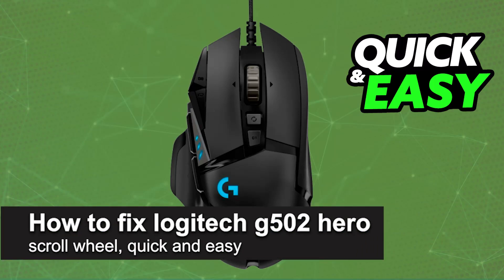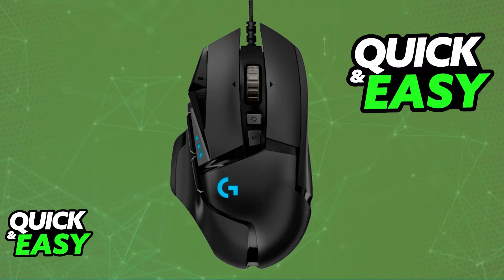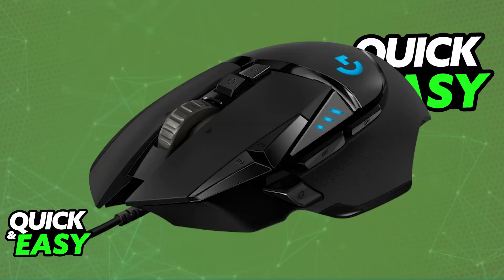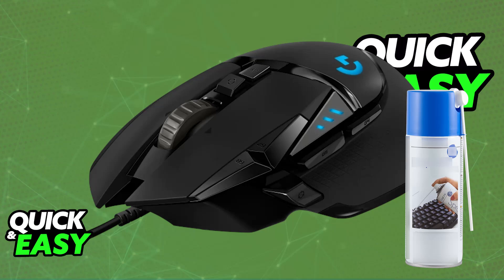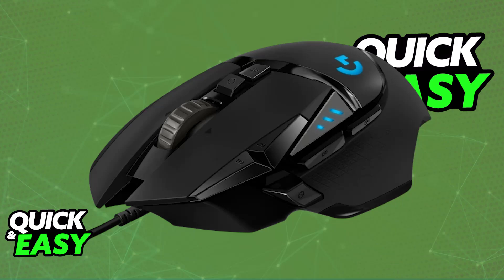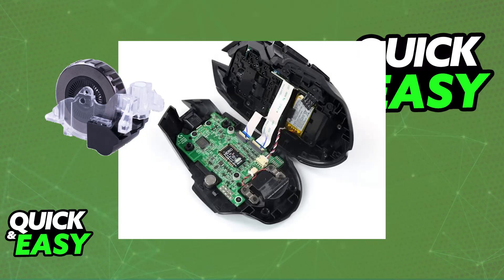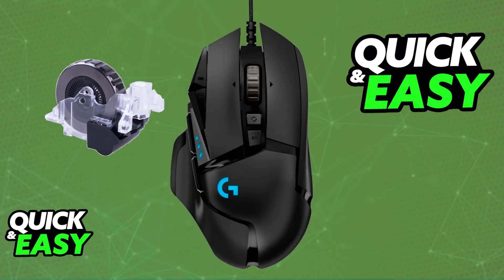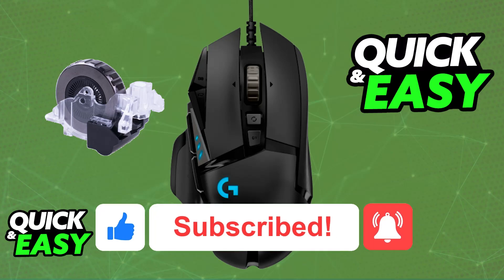How To FIX Logitech G502 Hero Scroll Wheel (2025) - Step by Step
I will solve your doubts about how to fix logitech g502 hero scroll wheel, and whether or not it is possible to do this.

I hope I have helped you with the video!